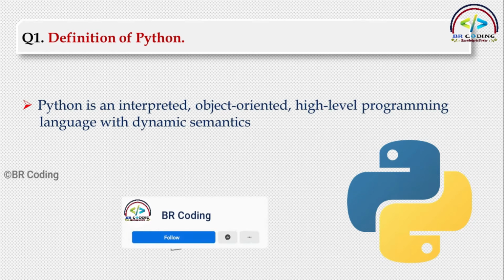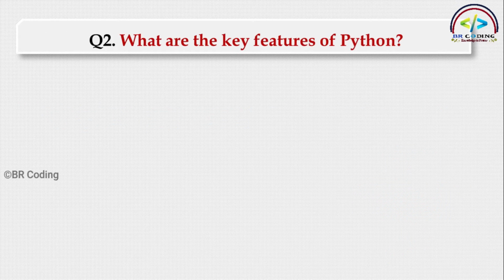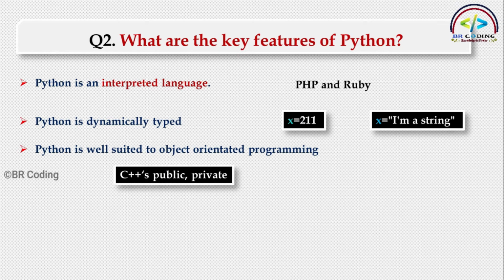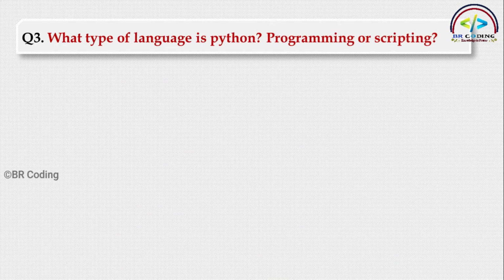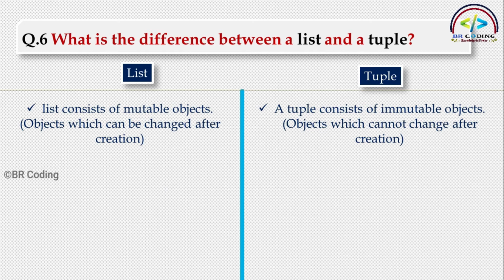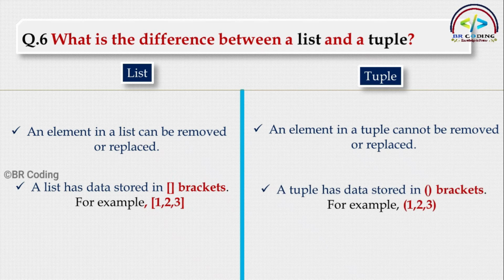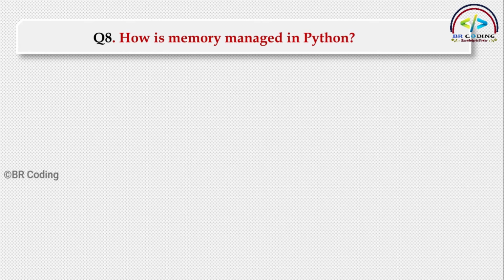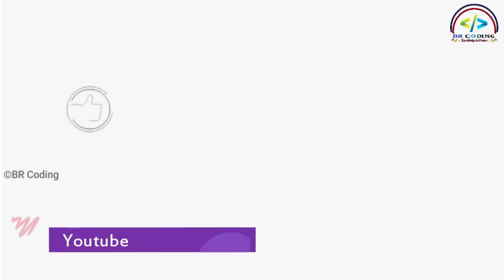Python Basic Interview Questions - Part-1